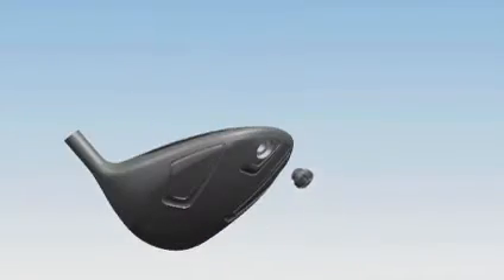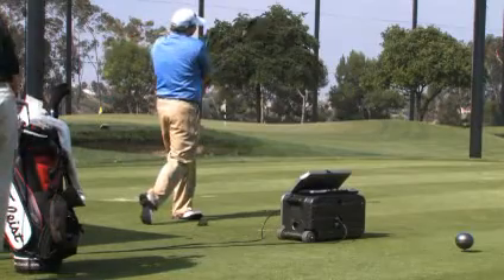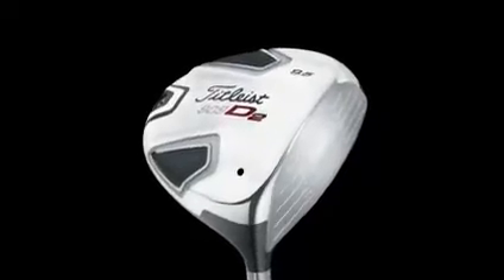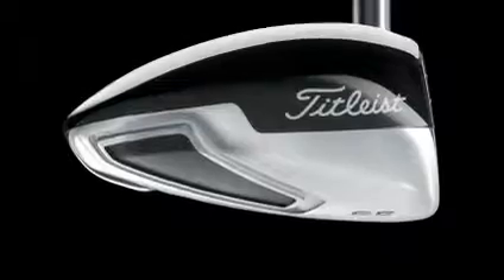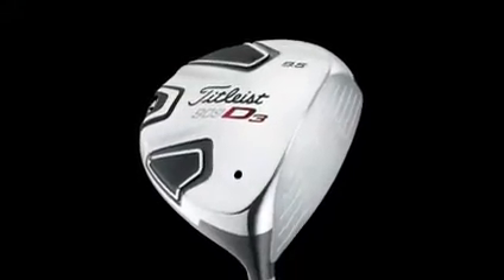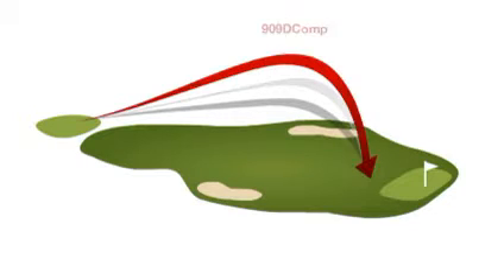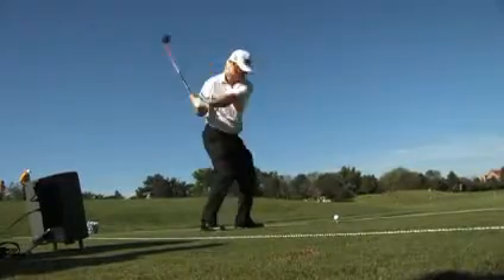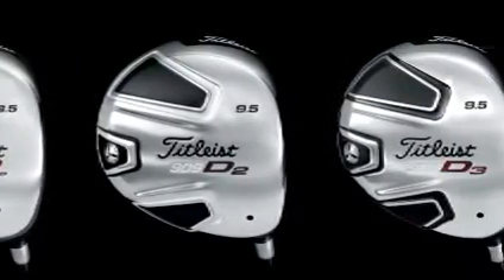909 intro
Learn more about the new Titleist 909 drivers from the people who created them.